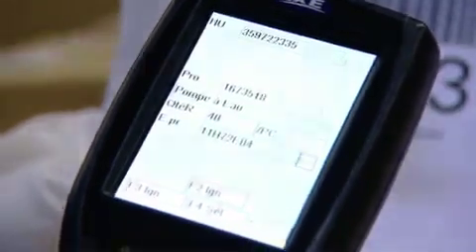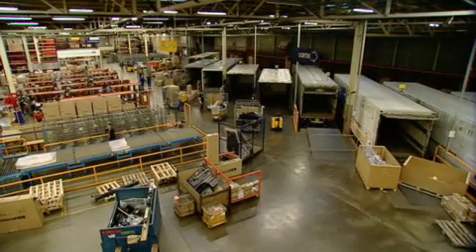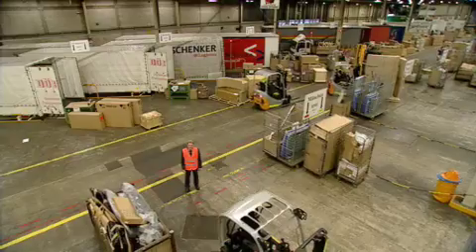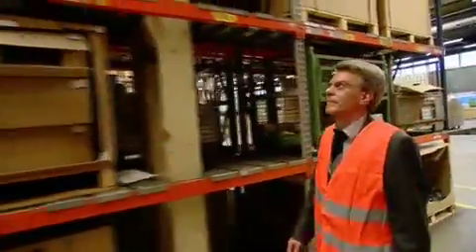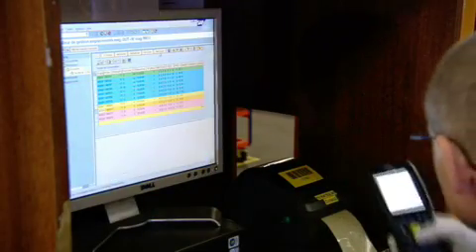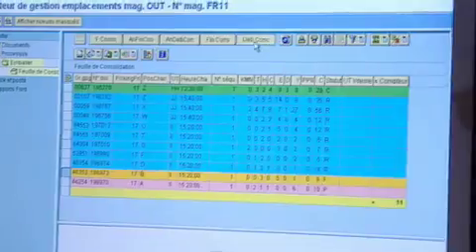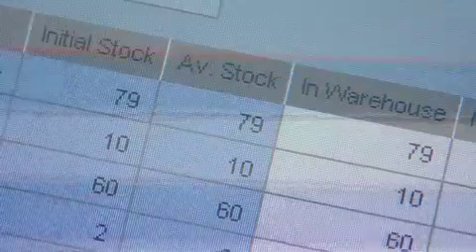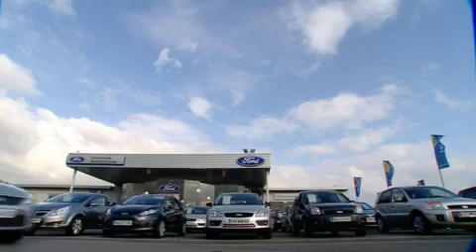SAP and Ford - Video Case-study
- SAP and Ford - Video Case-study = Ford Motor Company: a fully integrated service parts management supply chain using SAP - a video case-study that demonstrates the benefits of using technology to improve operations in a manufacturing organization.